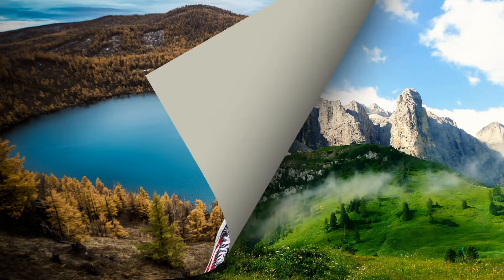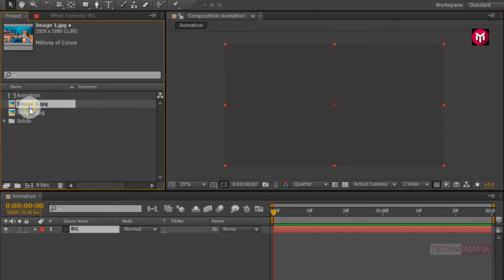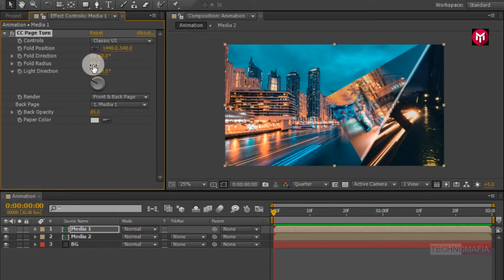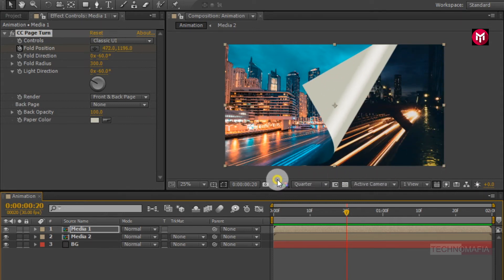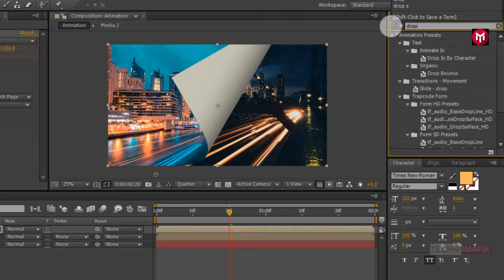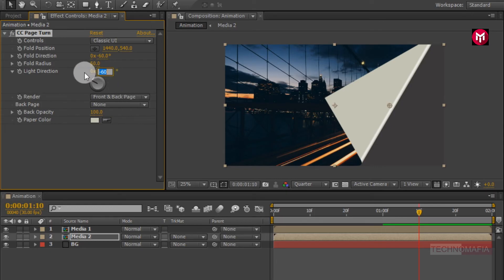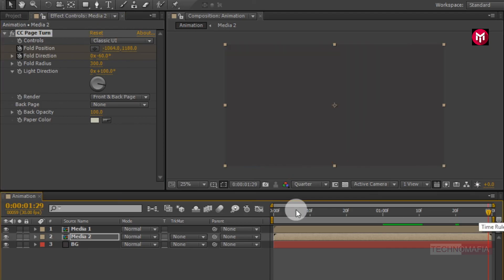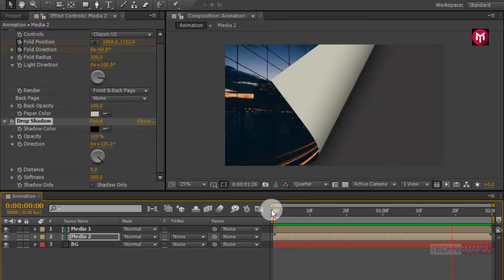After Effects Tutorial: Page Flip Animation in After Effects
Here you can get any animation tools, plugins and presets or you can download any asset you need.

Hello guys, this After Effects tutorial is about how to Create simple page flip or page fold animation in After Effects without the use of any third party plugin